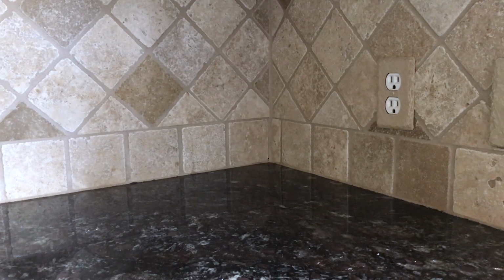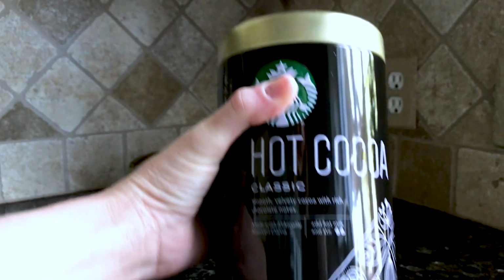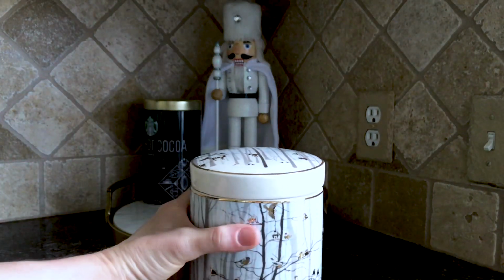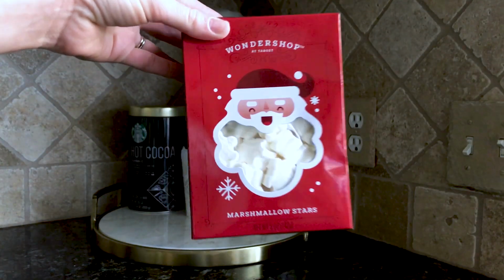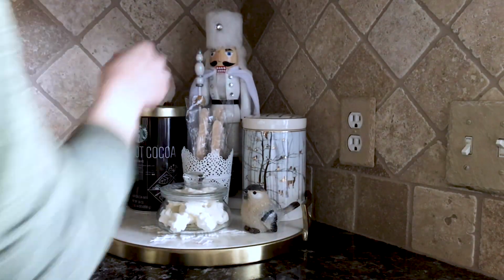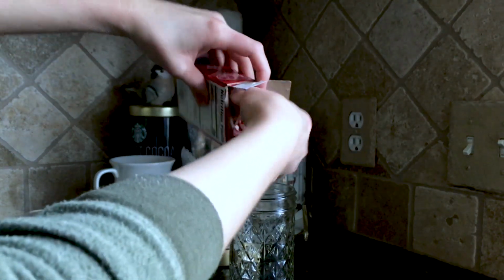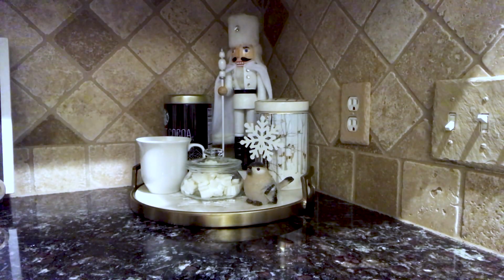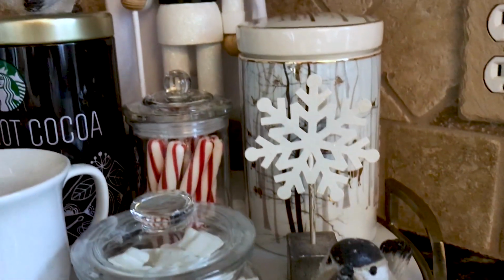Hot Cocoa Bar Decorate With Me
Hey guys! Today I am sharing how I put together a little hot cocoa bar for Christmas! I LOVE how it all came together and I'd love to hear what you think! Just let me know if you have any questions. My theme this year is a Glistening & Glam Winter Wonderland with lots of sparkles and snowflakes, and I think this space fit that so perfectly! I'll be back soon with my Christmas Home Tour, so I hope you come back for that as well! :)

Mrs. Meyers Snowdrop Spray

Starbucks Hot Cocoa Mix

White Nutcracker

Marshmallow Stars Target Wondershop

Bob's Sweet Stripes Peppermint Sticks